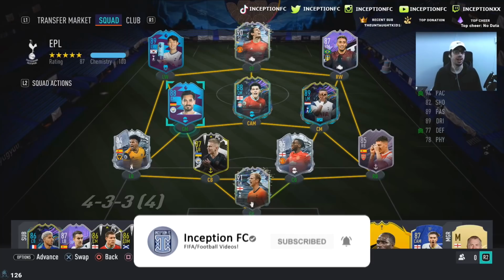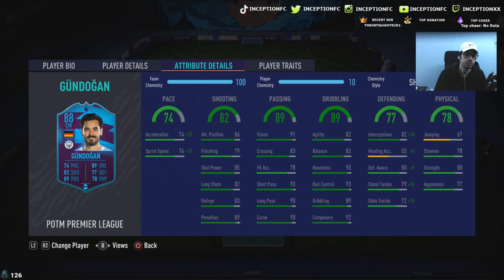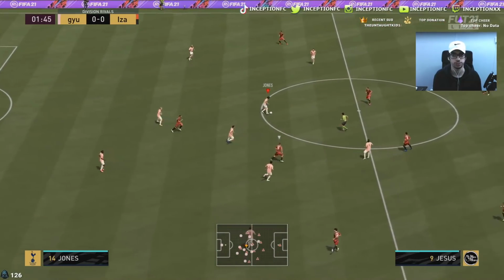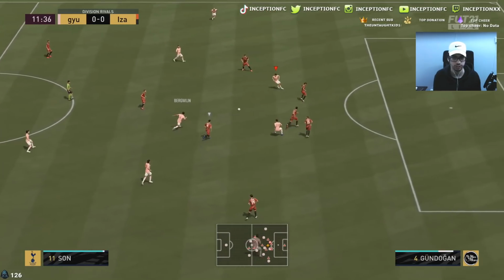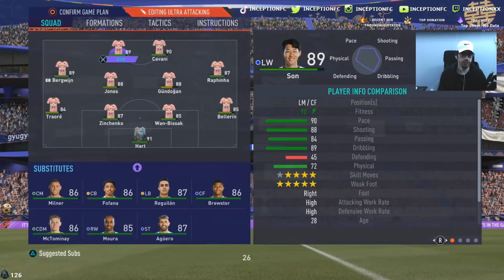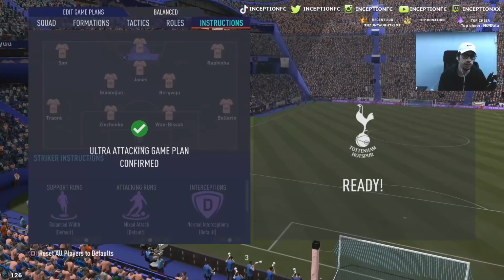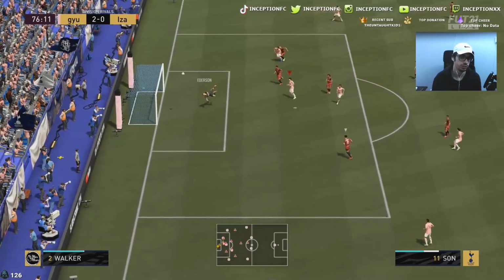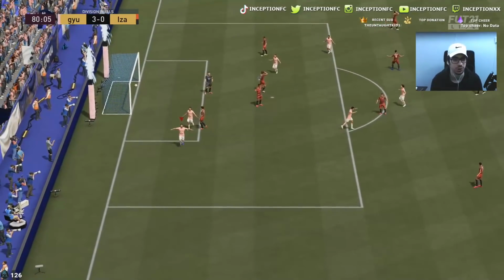ANOTHER POTM CARD?! 😱 88 PLAYER OF THE MONTH GUNDOGAN PLAYER REVIEW FIFA 21 ULTIMATE TEAM